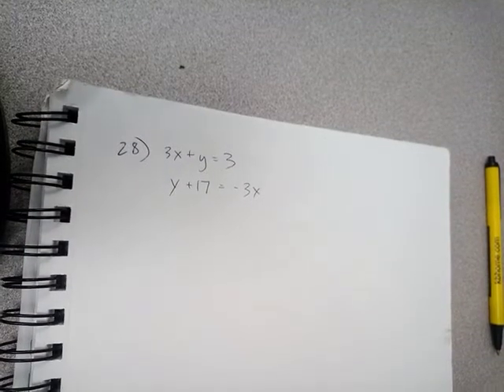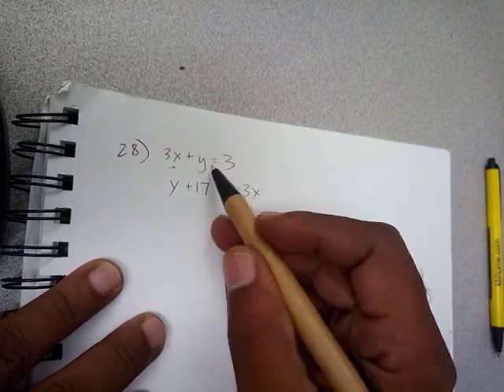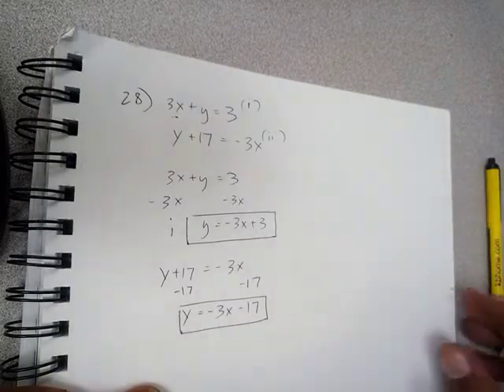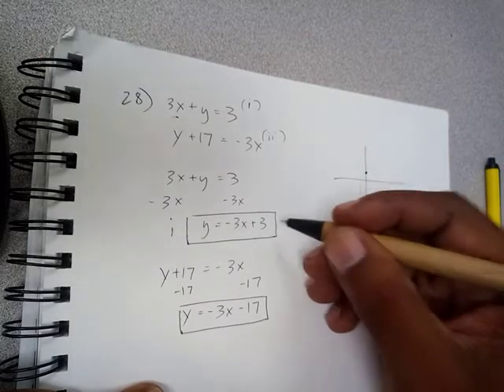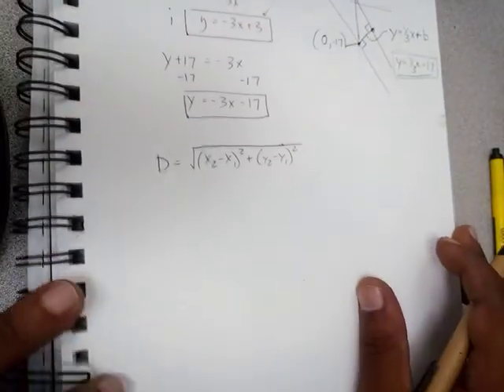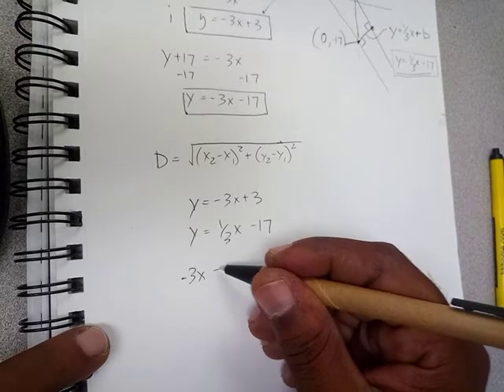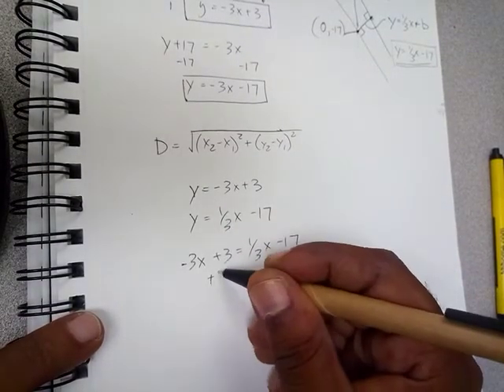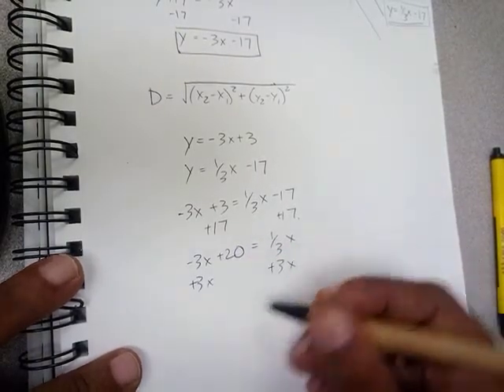28 distance between parallel lines